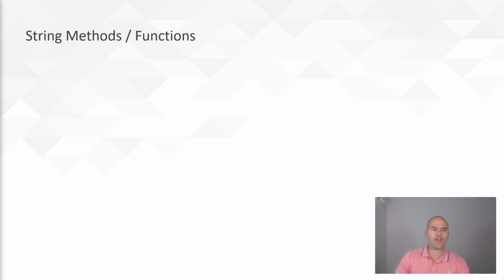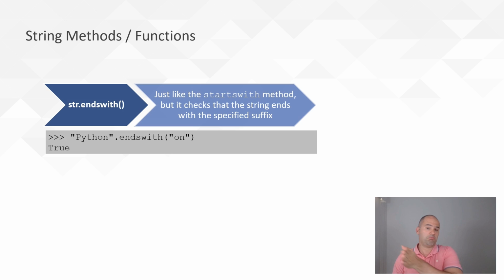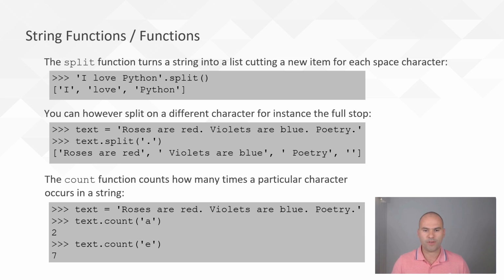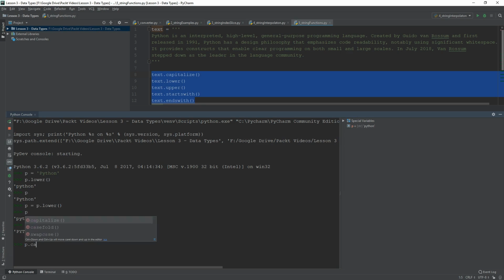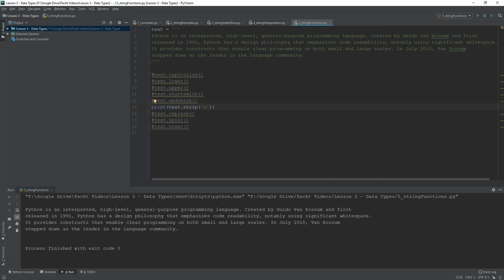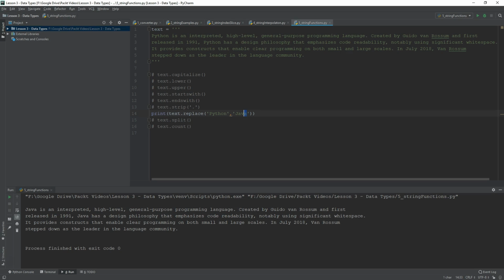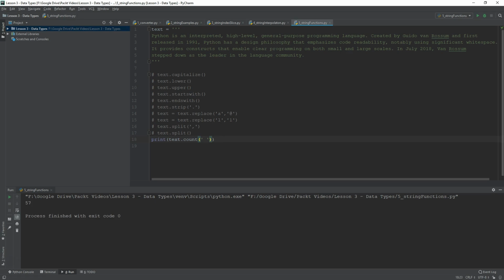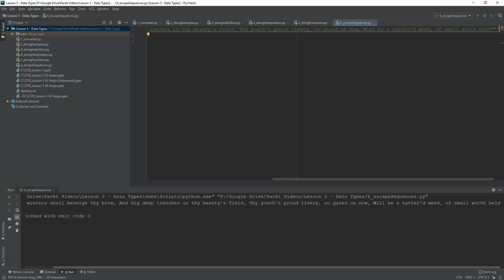video3 6 String Methods Functions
Let us learn the various string methods/functions available in Python along with practical examples.